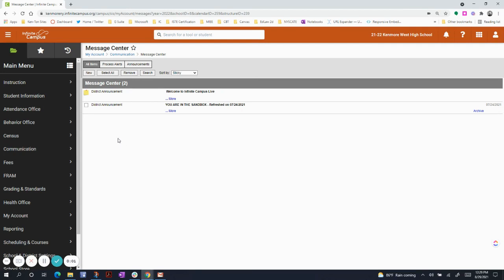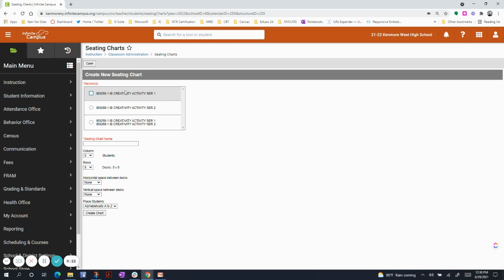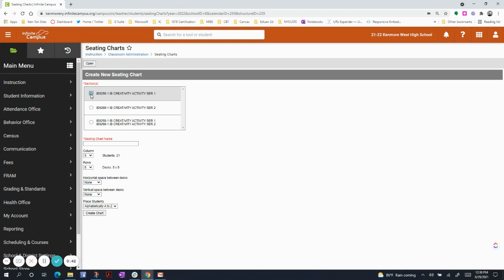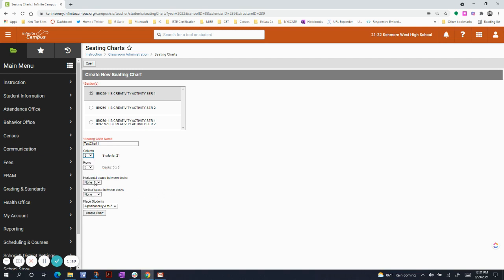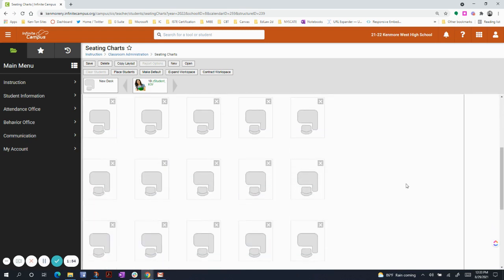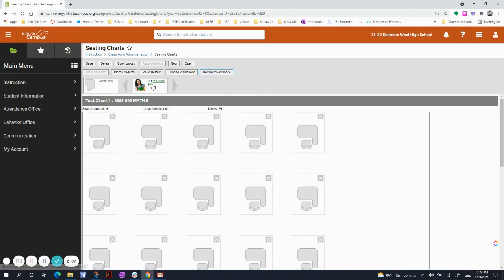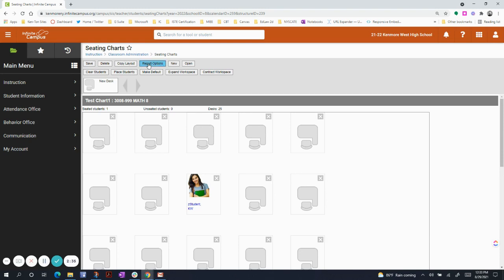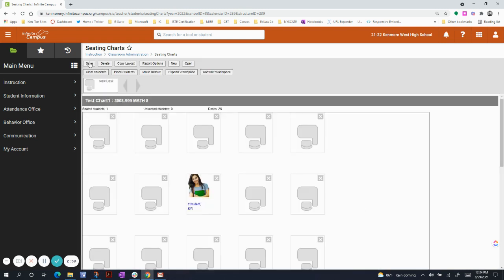IC Seating Charts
Learn to create Seating Charts within Infinite Campus